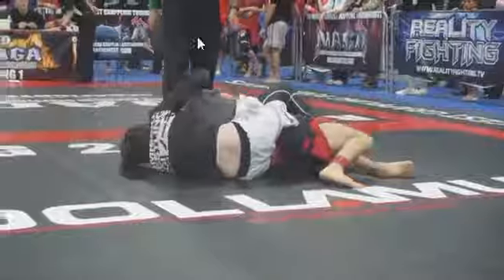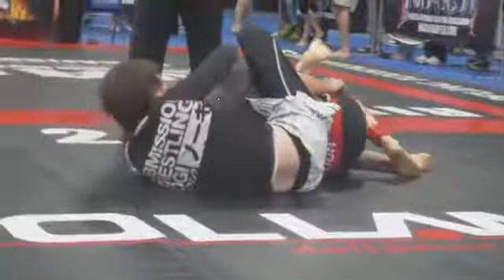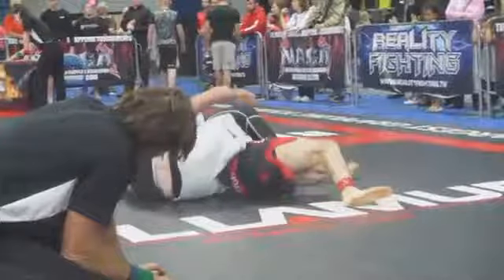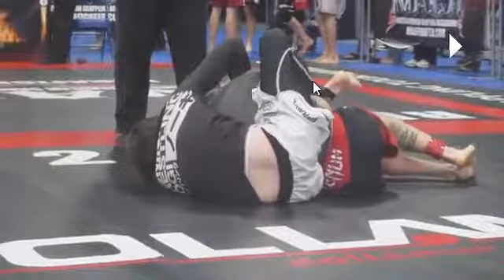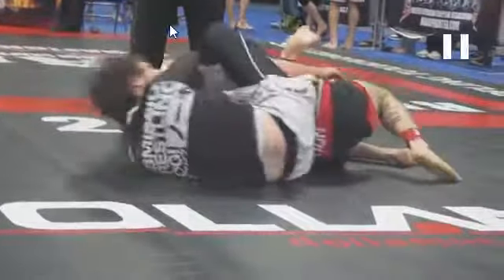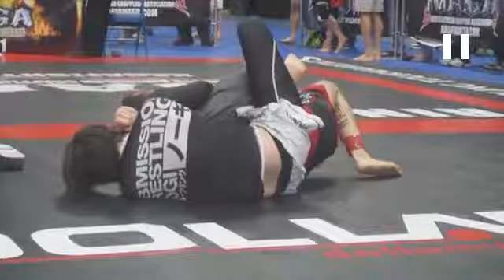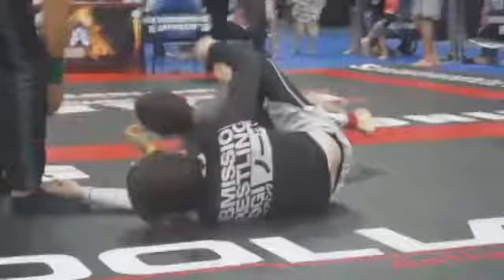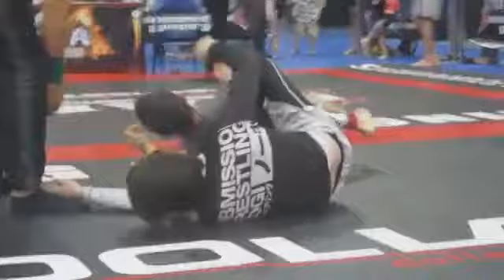Ostap BJJ Analysis - reddit - RazorFrazer, White Belt, Match 2 (2 of 2)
Topics covered
- turtle bottom
- turtle top